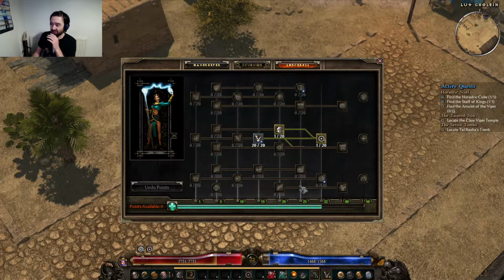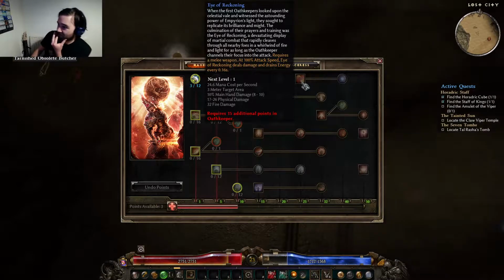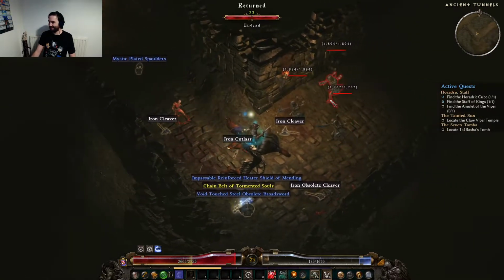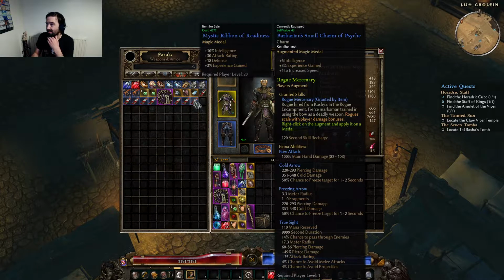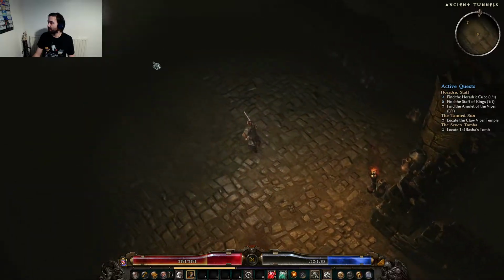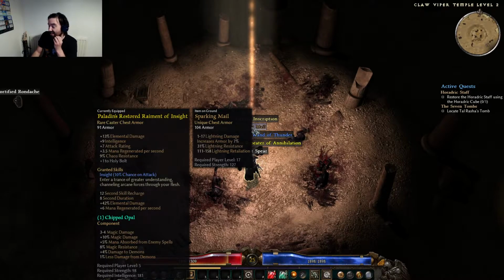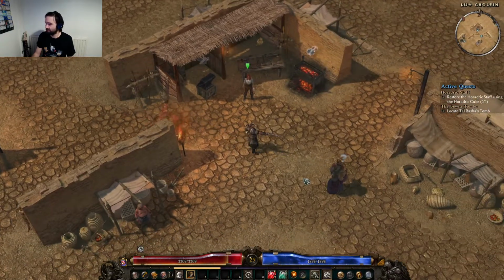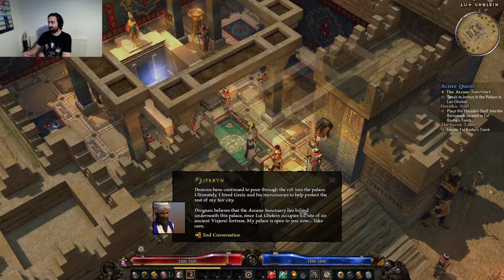Reign of Terror: Diablo 2 In Grim Dawn (Mod) - Yewb Plays - Episode 6: Submerged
Reign of Terror is a free, fan-made recreation of ARPG classic Diablo 2 in the modern ARPG Grim Dawn. If you have Grim Dawn and its expansions already, you can pick up Reign of Terror

Please, no spoilers in the comments - this is a blind run. I've never played Diablo 2 before.